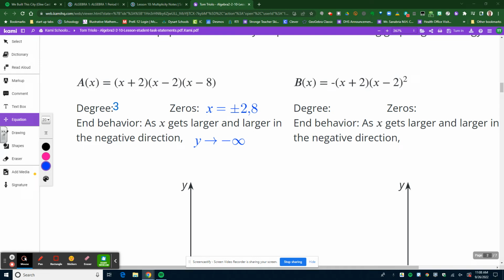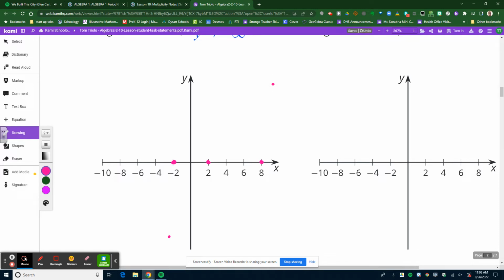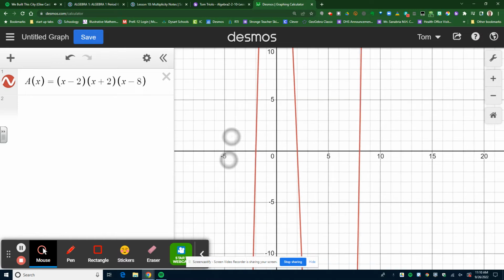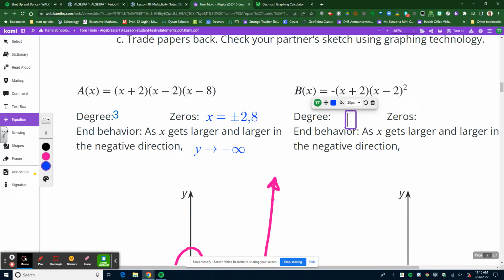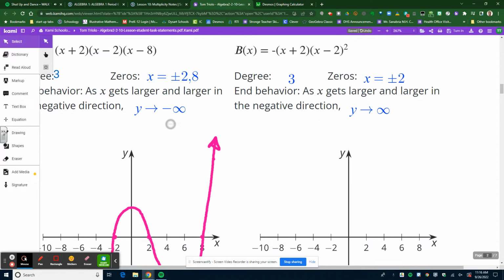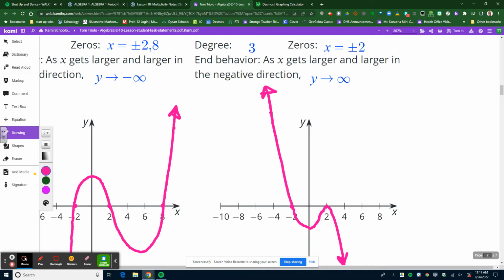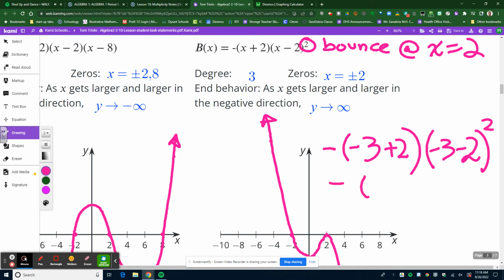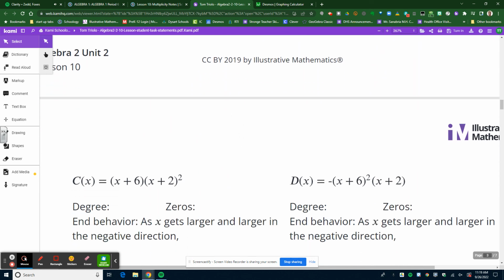Algebra 3 Unit 2 Lesson 10 Multiplicity day 1